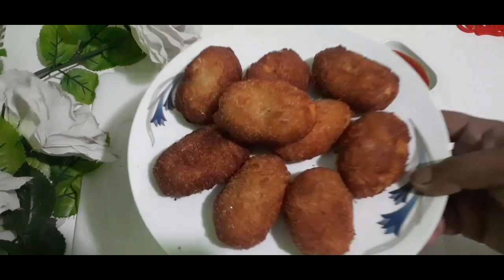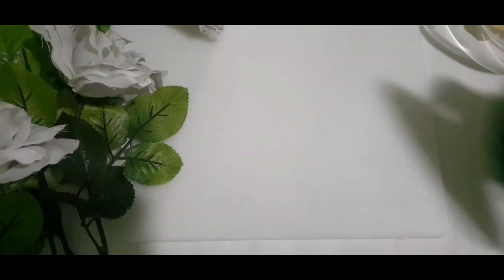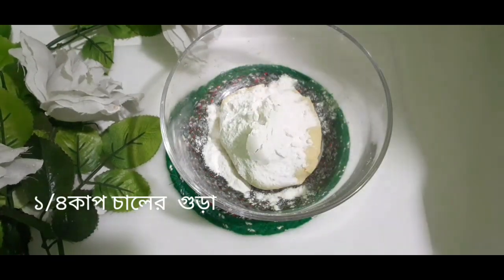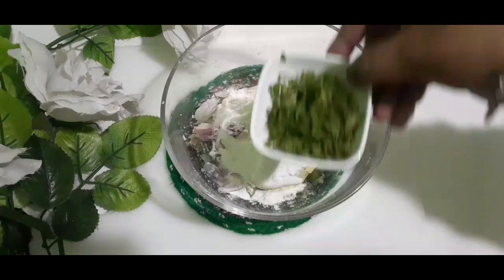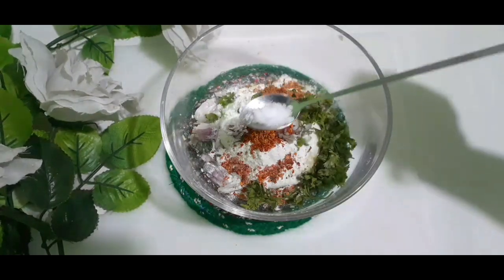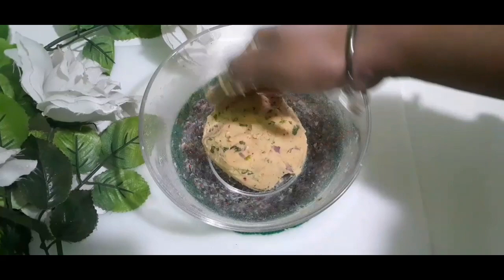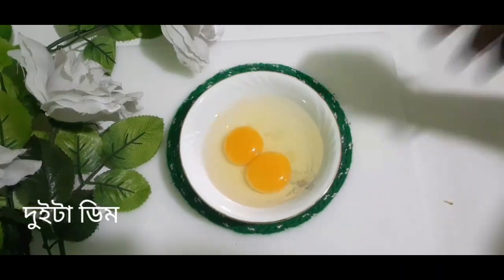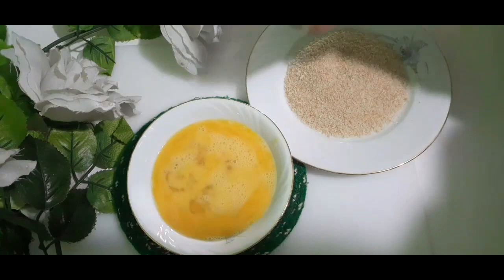মাত্র দুটি আলু আর দুটি ডিম দিয়ে বিকেলের নাস্তার অসম্ভব মজার রেসিপি |breakfast recipe|nasta.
মাত্র দুটি ডিম আর দুটি আলু দিয়ে বিকেলের নাস্তার অসম্ভব মজার রেসিপি |breakfast recipe.